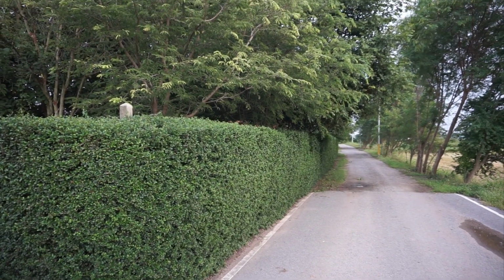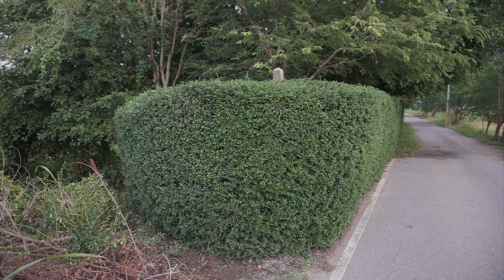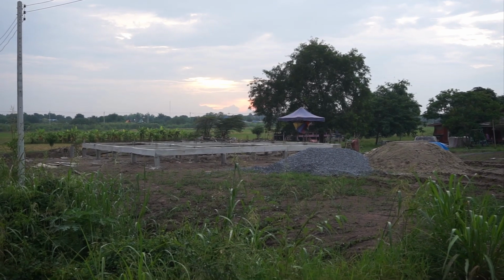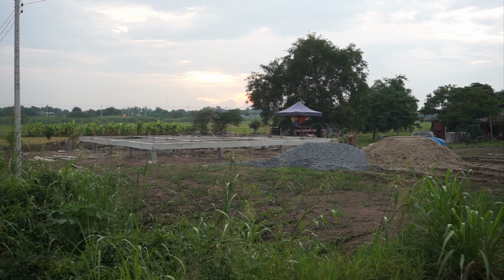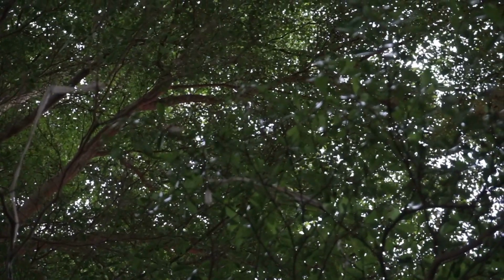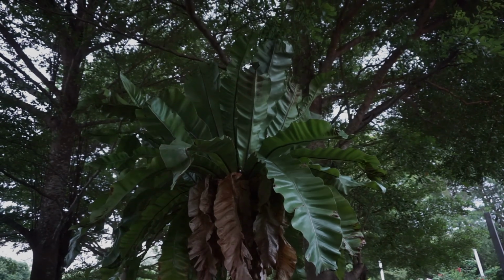A Shipping Container Home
Today was a very beautiful day. I spent a few hours trimming the hedge and it is looking very nice again. Next to my home they are building a platform for two shipping containers to be moved there. They are going to make A Shipping Container Home. When it is all done it should look very nice. When I finished working it started to rain so a good day was had.